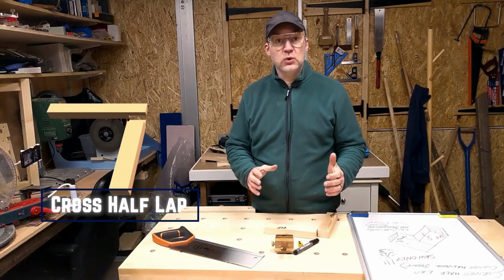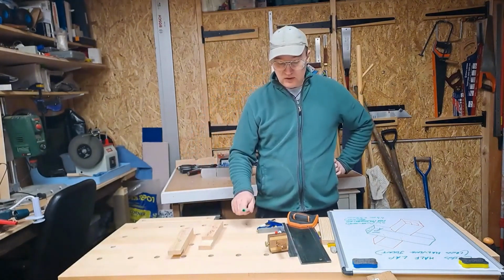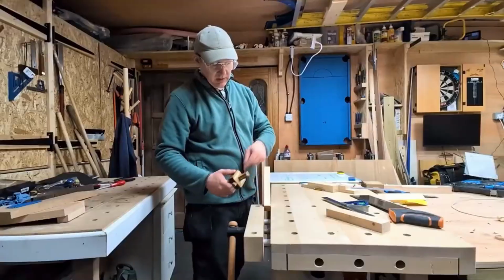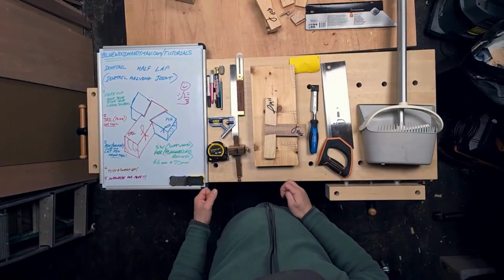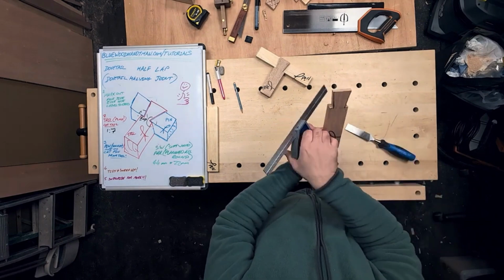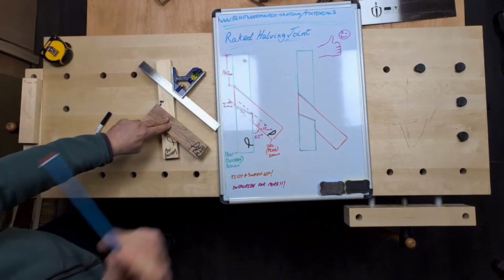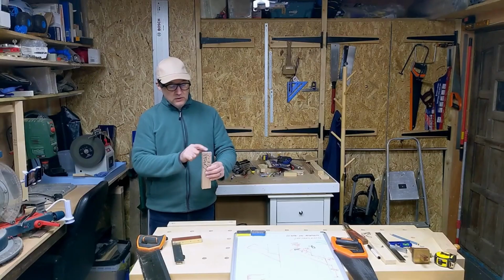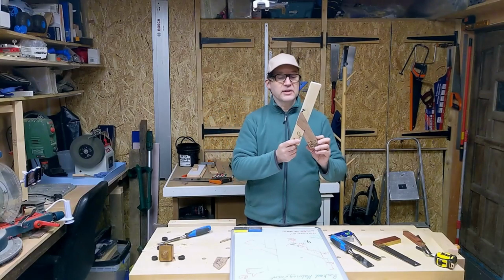4 Essential Woodworking Half Lap Joints: Corner, Cross, Dovetail, Raked!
Want to level up your woodworking skills? In this tutorial, I'll guide you through four essential half-lap joints step by step:
✅ Corner Half Lap – A beginner-friendly, strong woodworking joint using just a saw.
✅ Cross Half Lap – Perfect for frames and structures, with precise marking and cutting techniques. Learn to mark, cut, and fit two intersecting timbers.
✅ Dovetail Half Lap – A stylish, strong joint with angled cuts for extra durability. Decorative and strong joint, step by step.
✅ Raked Half Lap – Great for angled joinery in furniture and roof construction.

I’ll show you how to mark out accurately, cut efficiently, and chisel cleanly—all with minimal tools! Whether you're a beginner or looking to refine your hand-tool techniques, this lesson will build your confidence in joinery.

This is a step-by-step beginner-friendly tutorial, breaking down each joint with clear instructions, marking-out techniques, and cutting tips using minimal tools. I’ll also show common mistakes and how to fix them, so you get a snug, professional fit every time!

🔥 Tools Used in this Video:

- Pencil, Sharpener, Eraser
- Combination Square & Marking Gauge
- Sliding Bevel for Angles
- Tenon Saw for Straight & Angled Cuts
- Bevel Edge Chisel for Clean Joinery
- Bench Vice for Stability

📌 Chapters:
00:00 Introduction – Why Half Lap Joints?
00:15 Corner Half Lap Joint – The best beginner-friendly joint
10:37 Cross Half Lap Joint – Marking, cutting & fitting two intersecting timbers
41:16 Dovetail Half Lap Joint – Stronger, angled lap joint for added grip
1:04:07 Raked Half Lap Joint – Angled precision for furniture and framing
1:28:52 Final Thoughts – Recap & next steps in joinery

✂ Support These Tutorials:
If you found this useful, consider buying me a coffee to help keep these free! ☕

📏 Grab your tools and let’s get started!